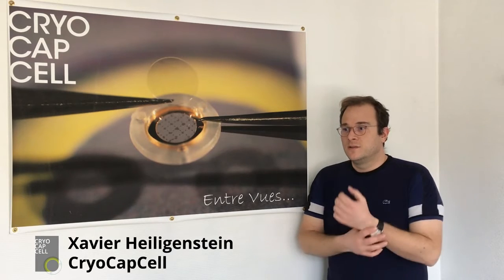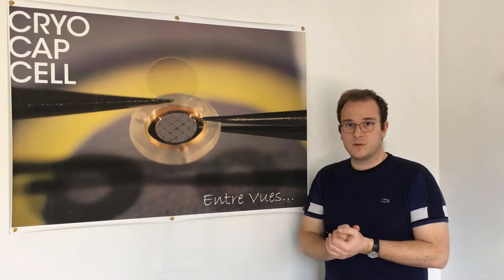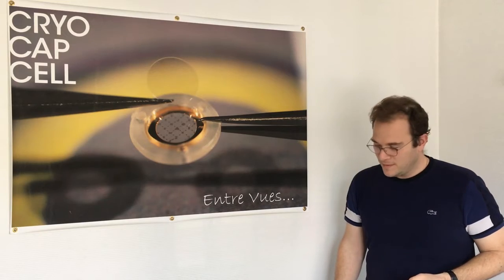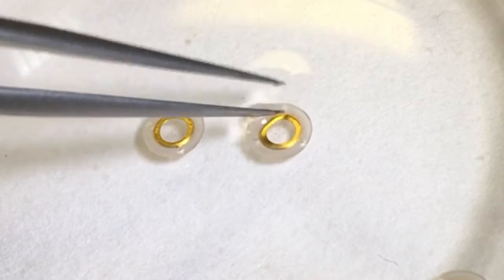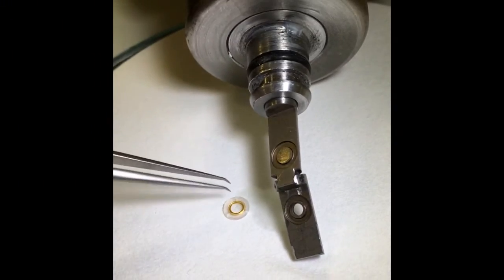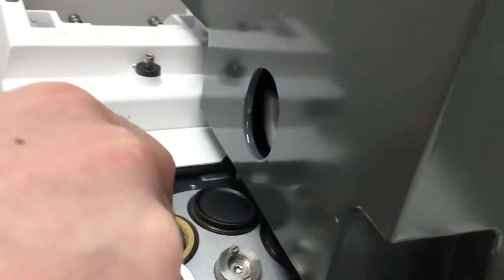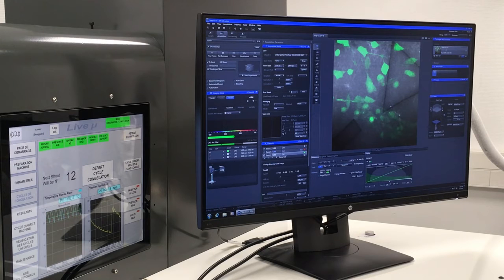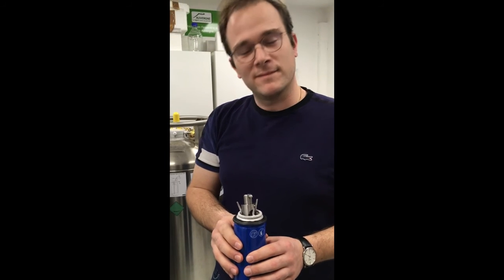CryoCapCell overview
We introduce CryoCapCell's technologies, use and applications